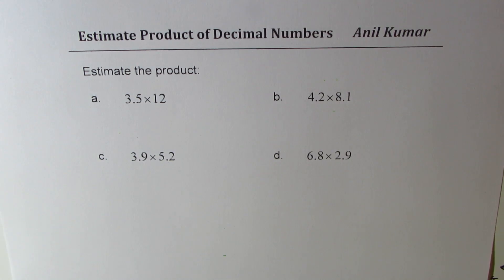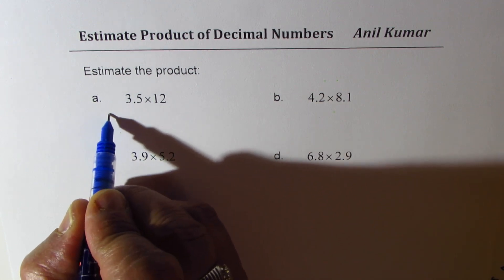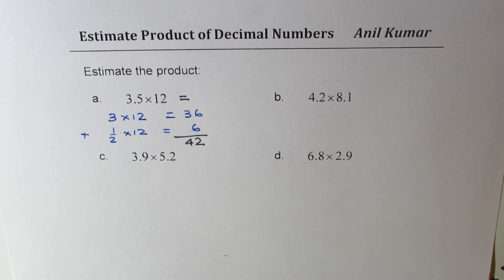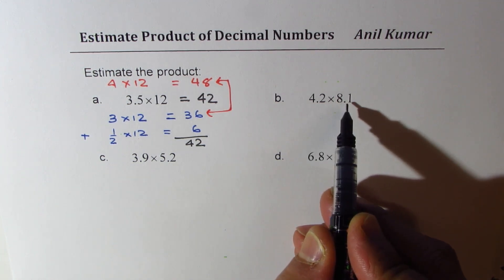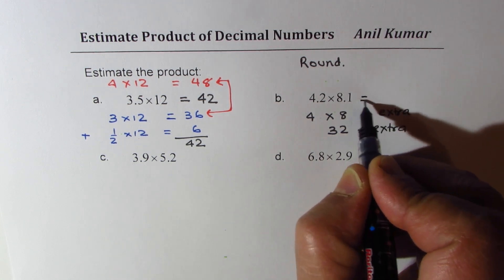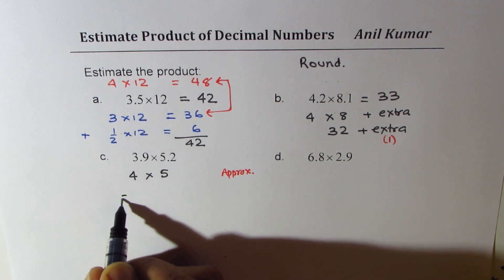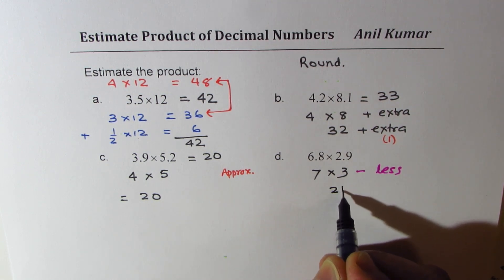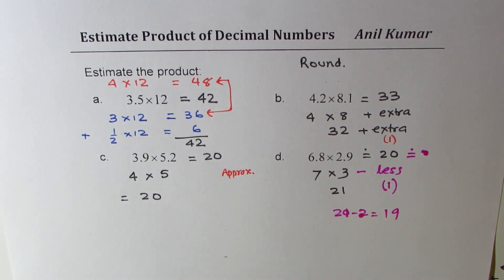How to Estimate Product of Decimal Numbers